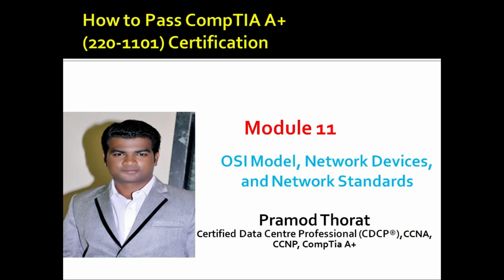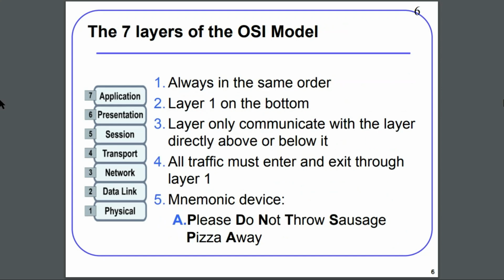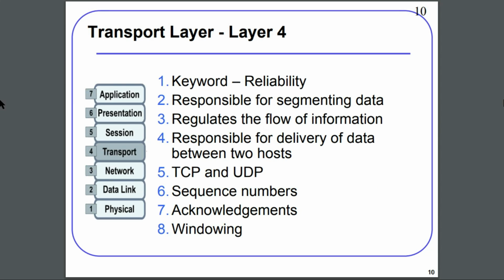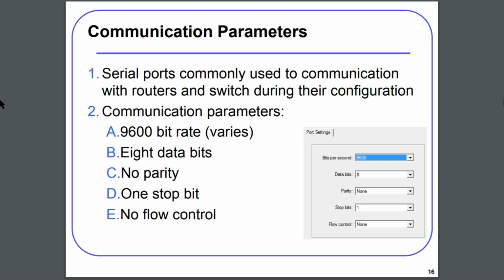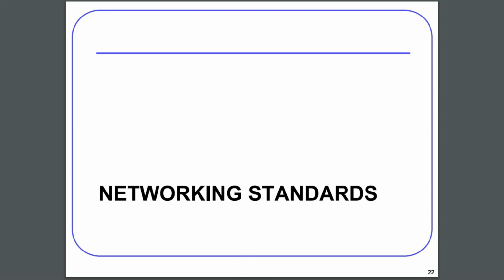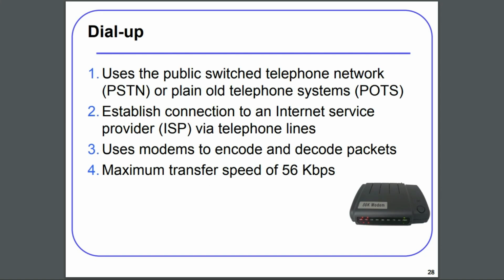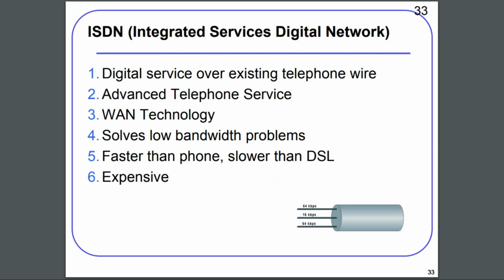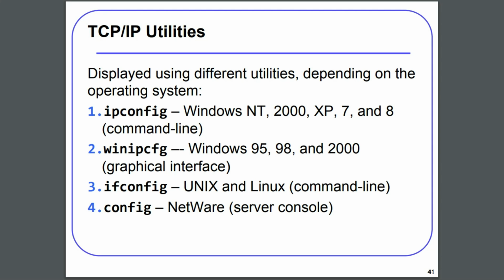OSI Model, Network Devices, and Network Standards-Module 11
Networking (20%)
Hardware (27%)

CompTia a+
Comptia security+
Comptia network+